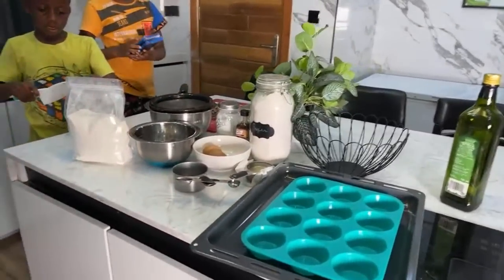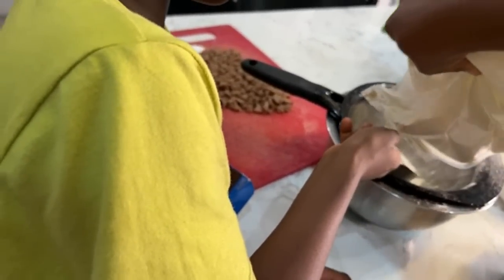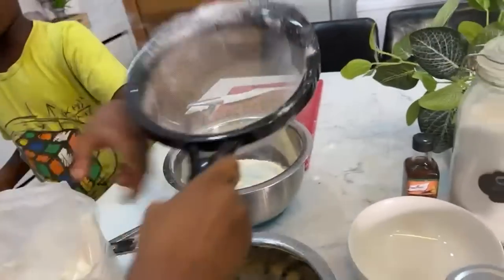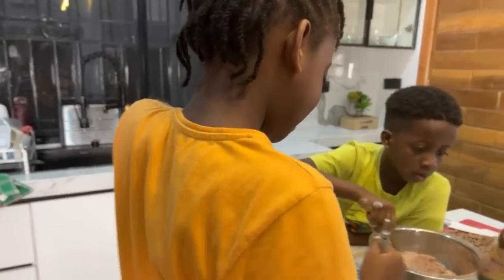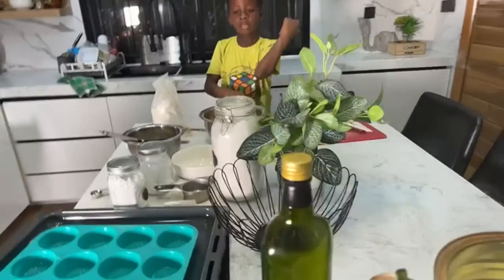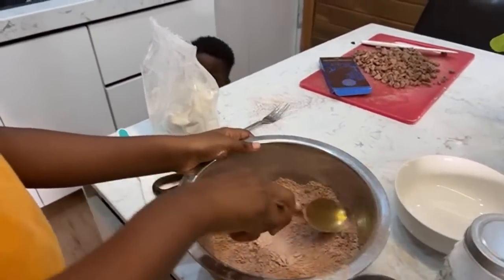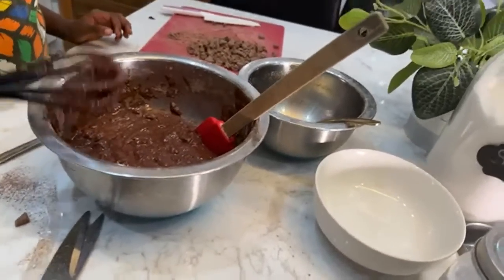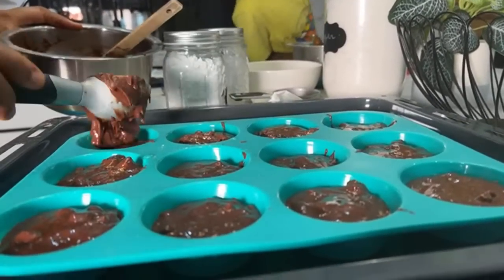Another way to my children’s hearts (triple chocolate muffins)!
Thank you so much for joining my live stream.

To watch my recipe videos

If you need help transforming your picky eater to an adventurous eater.

To purchase premium cast iron cookwares. Please visit radiancecookware.com